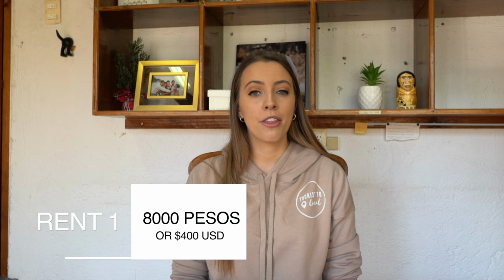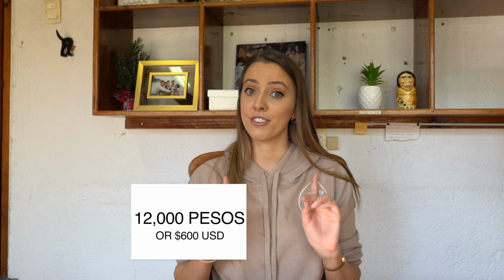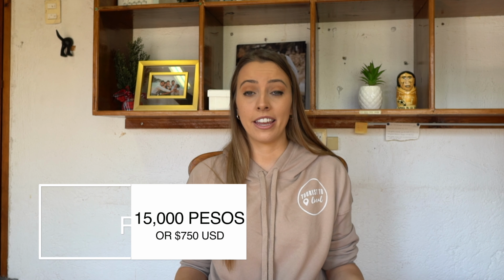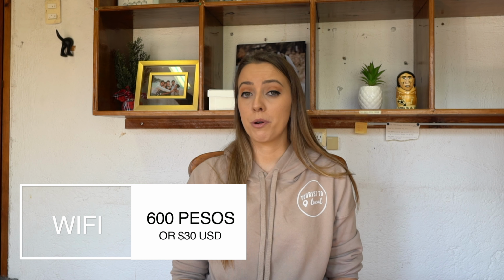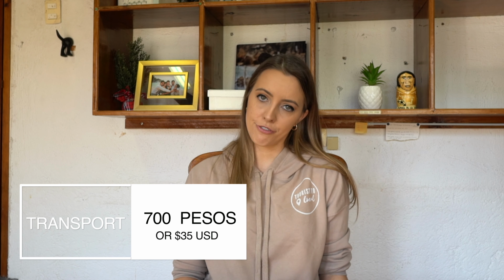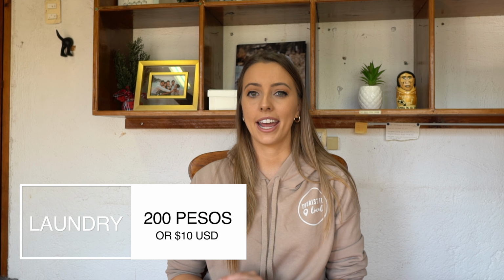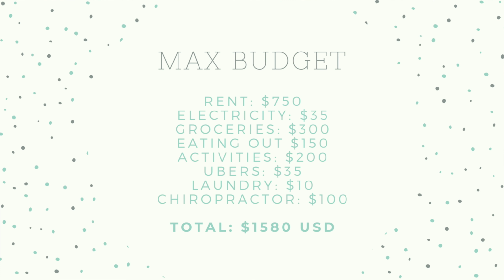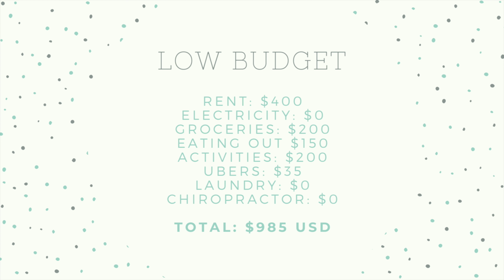Can you live on $1000 a month? ( COST OF LIVING IN MEXICO 🇲🇽 )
I've lived in Mexico now for 2.5 years, and one question I get all the time is how much does it cost to live here each month.  Well lucky for you, I keep track of all my expenses, so today we are going to be covering the cost of living, including rent, dental, medical, coworking spaces, and having fun.  Let's find out...can you live in Mexico for $1000 a month?

Includes access to private facebook group, monthly income reports, behind the scenes content, and more

1. 🛡️ Get 2 YEARS + 4 extra months of NordVPN for a crazy discount — stay safe & stream anywhere